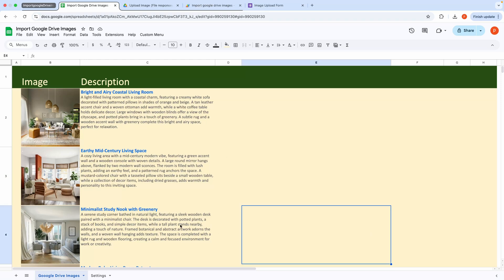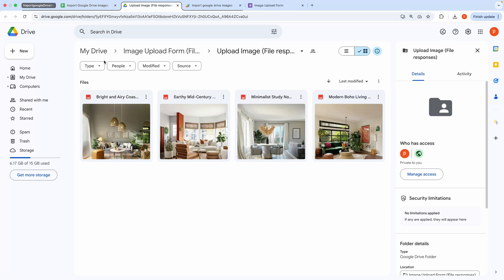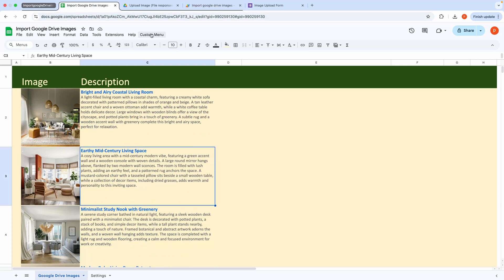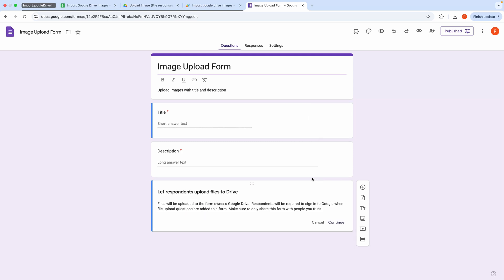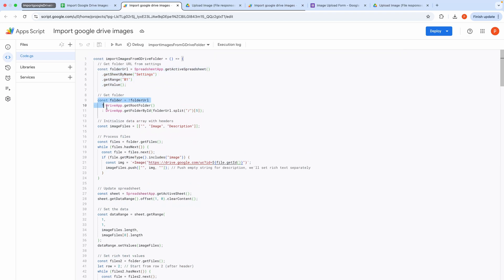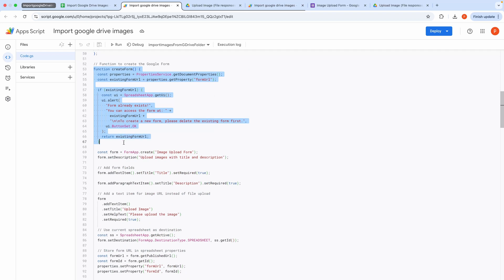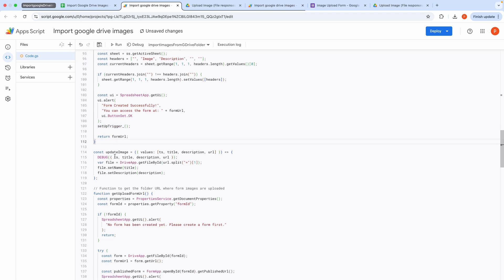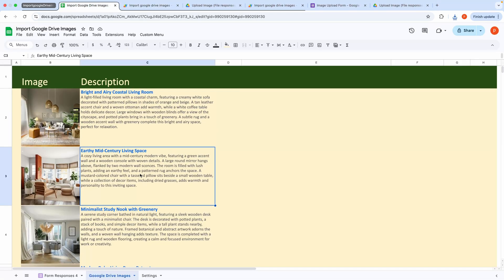Import Google Drive Images into Spreadsheet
Learn how to import images from a Google Drive folder into a Google Sheet using Apps Script! This step-by-step tutorial shows you how to automate image imports, create a Google Form for uploading images with titles and descriptions, and apply rich text formatting. Perfect for streamlining workflows in Google Sheets.

✨ Buy Multi Page CRUD Web App   for only $9! ✨
It features:
📄 Customizable Multi Page Apps
📁 File Uploads
🔽 Dynamic Dropdown